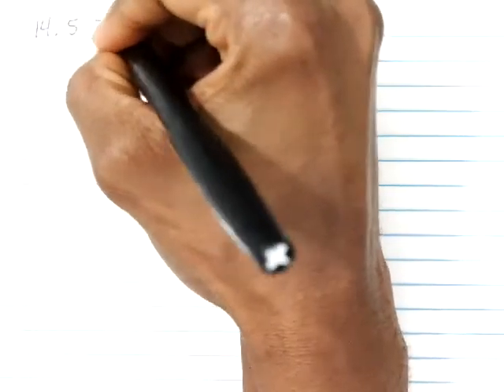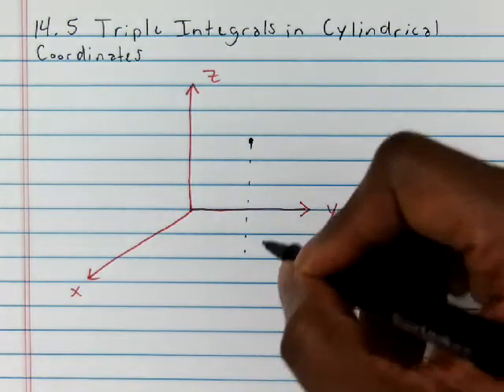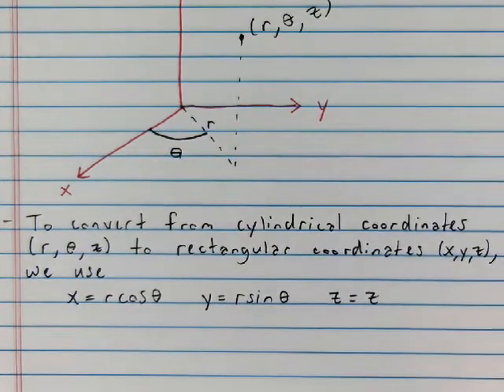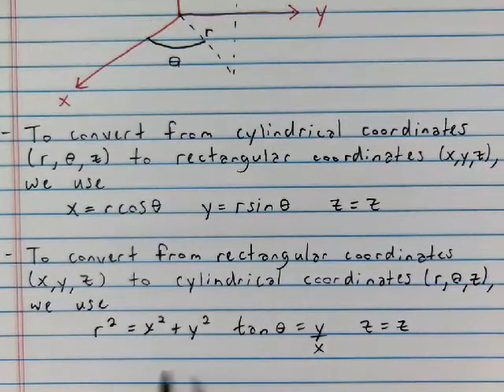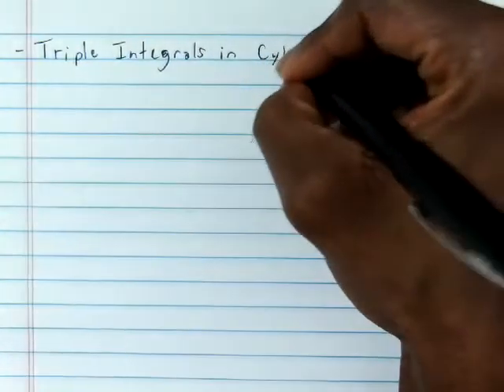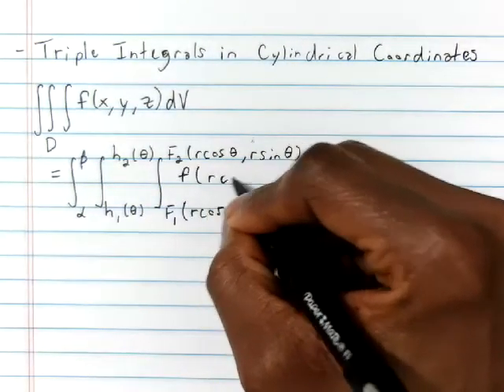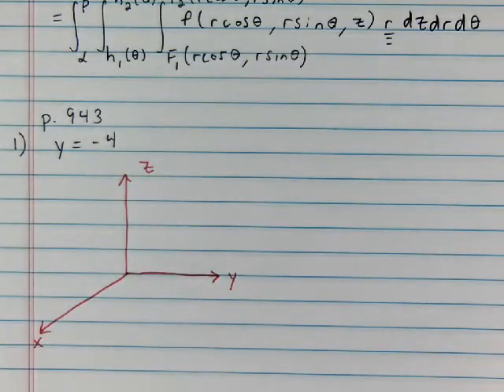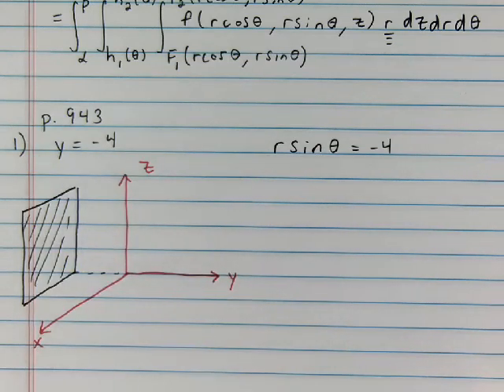14.5 Triple Integrals in Cylindrical Coordinates